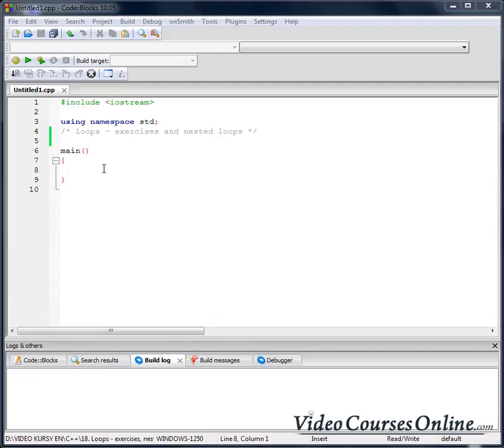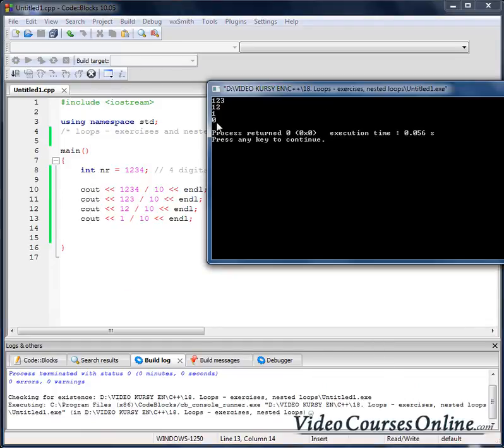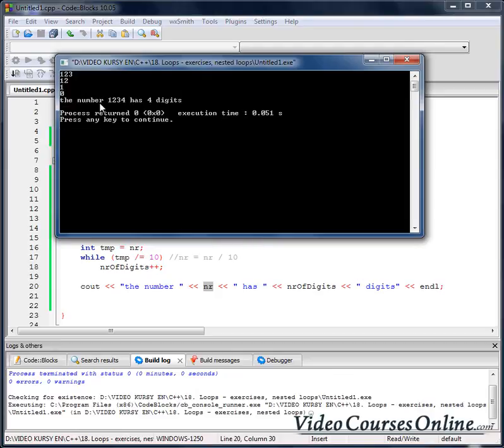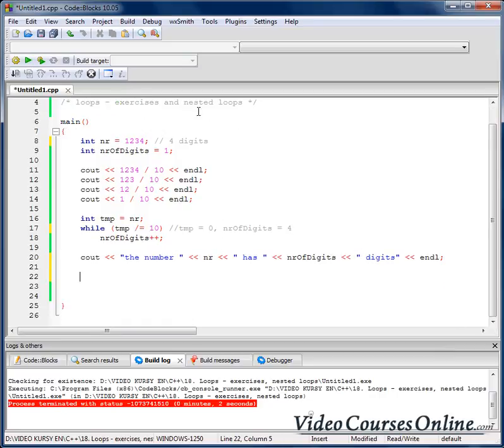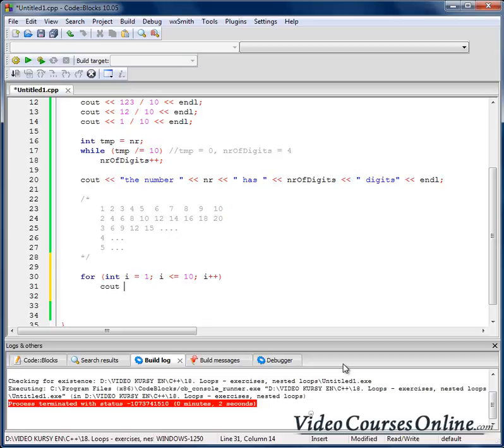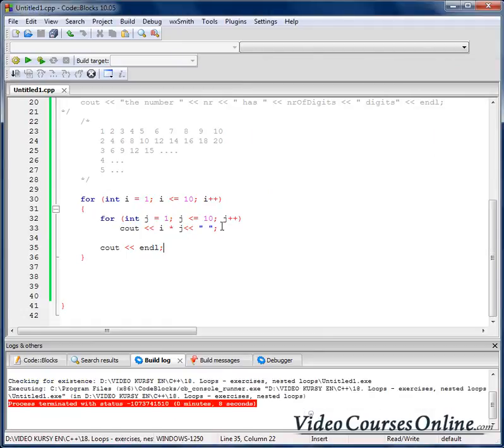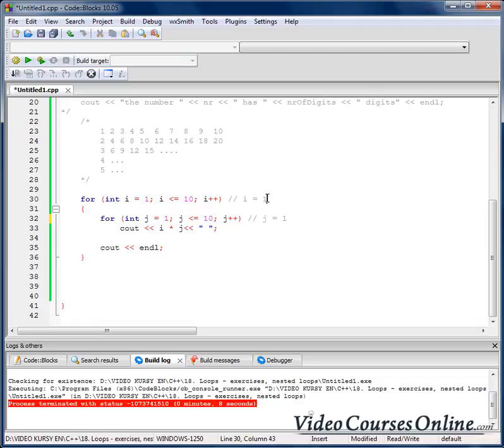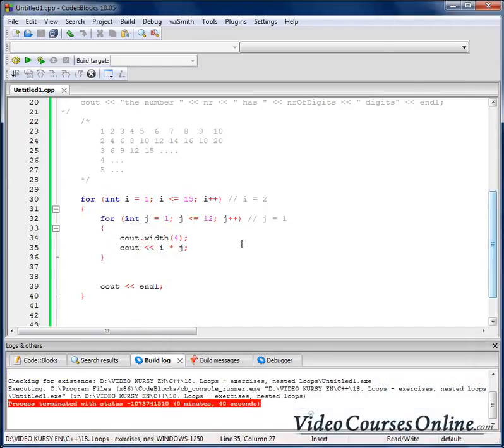exercises, nested loops